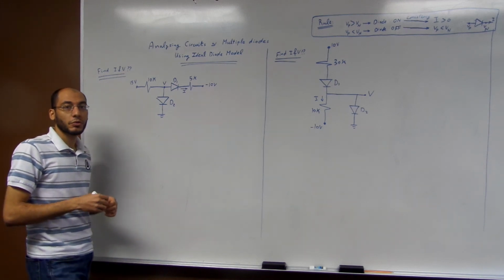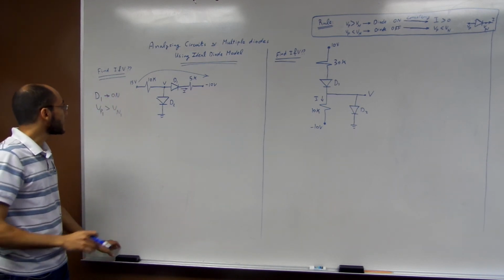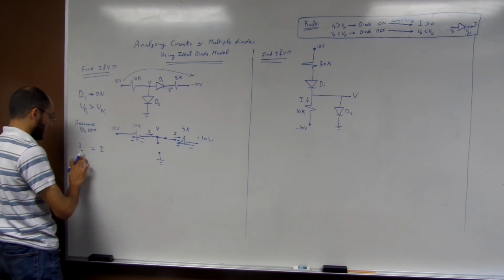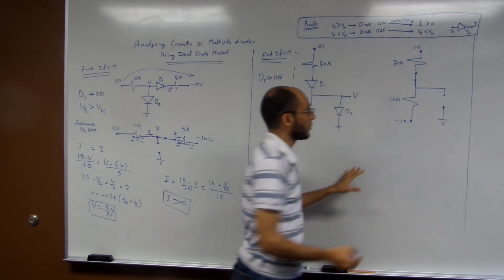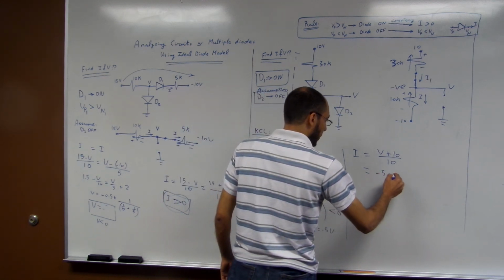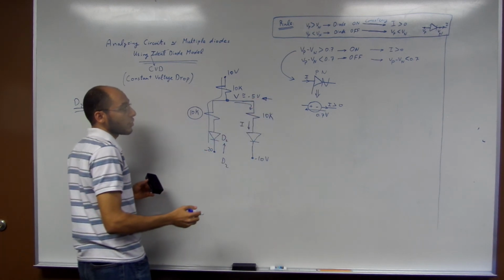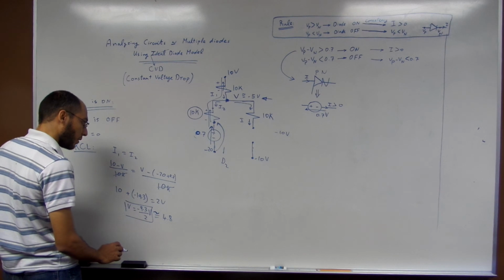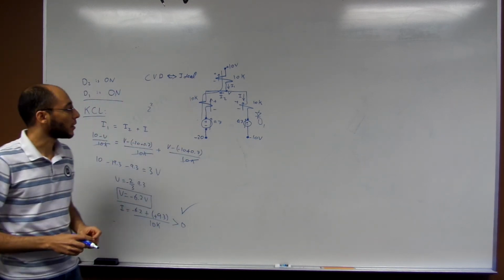Circuits 2 || Circuits with Two Diodes: A simple way to analyze them